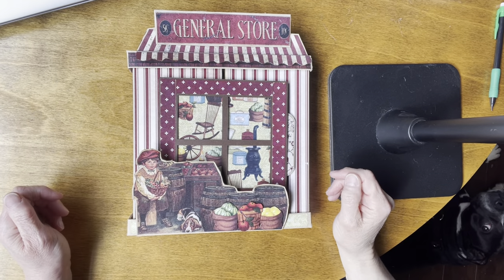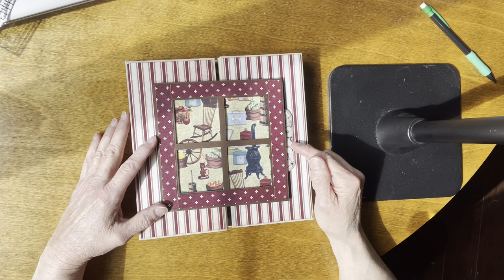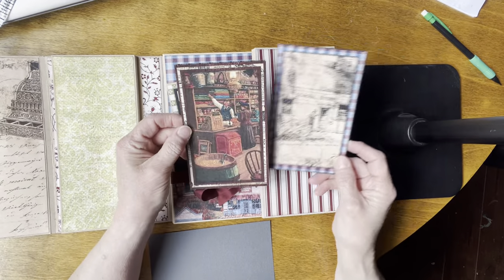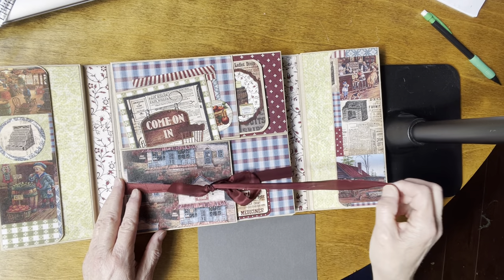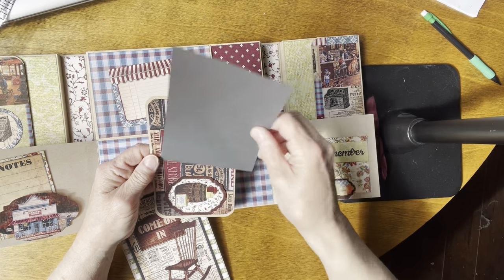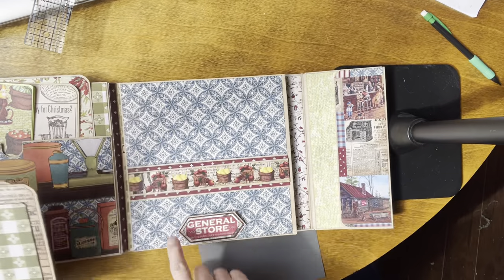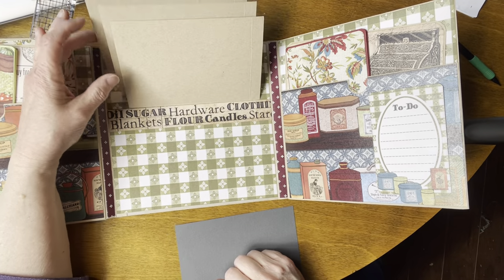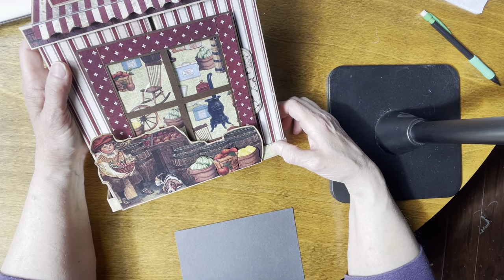Crafting at the General Store Folio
8x8x1 Folio Will hold 50 photos.
Design by Sandy Trefger. Paper Collection Country Craft Creations Crafting at the General Store